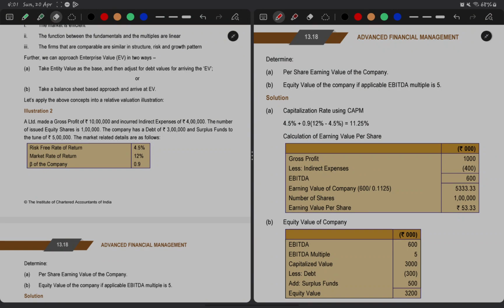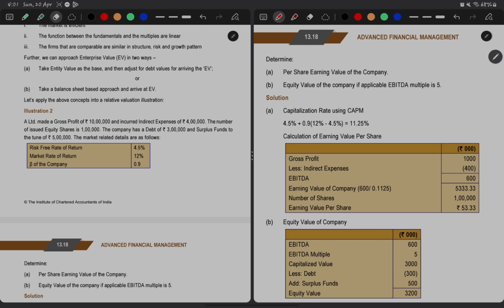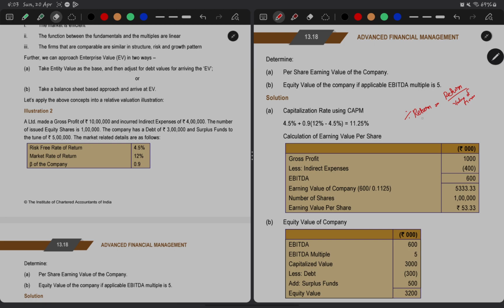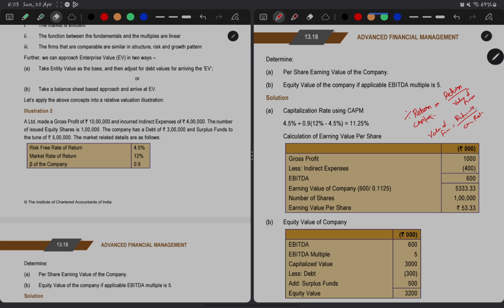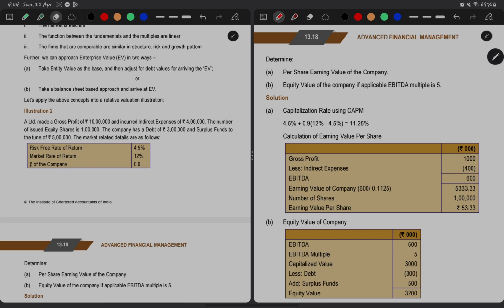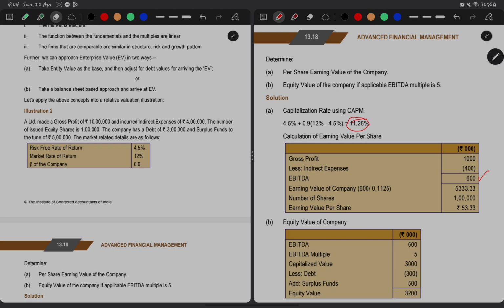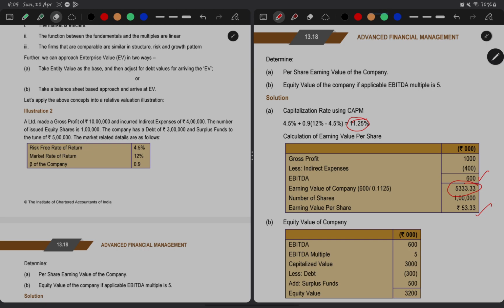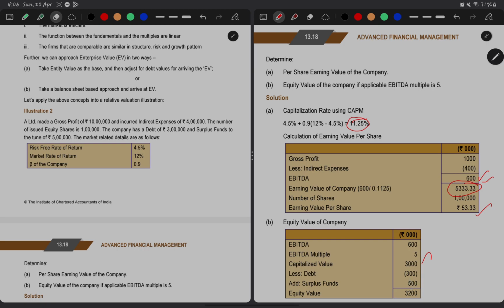CA FINAL AFM REVISION || CHAPTER 13 (Business Valuation) || ILLUSTRATION 2 || ENGLISH